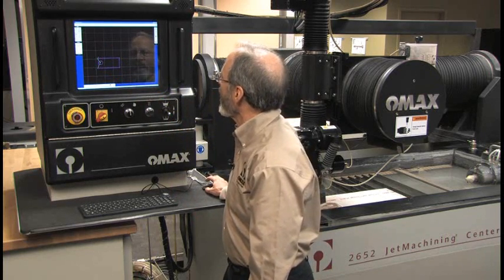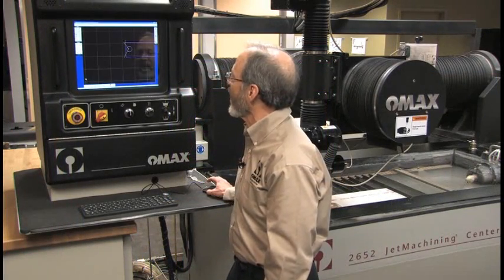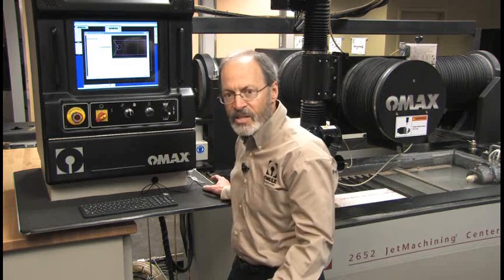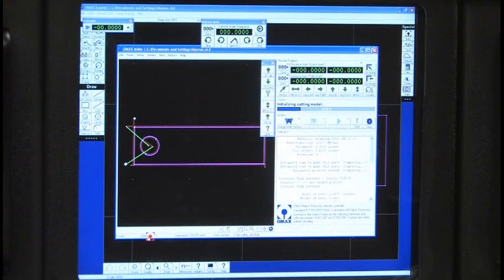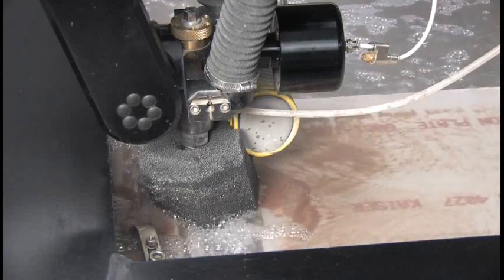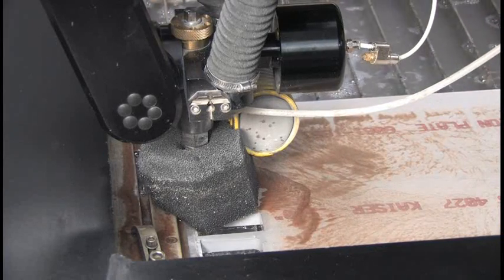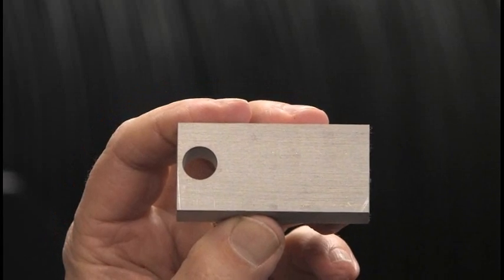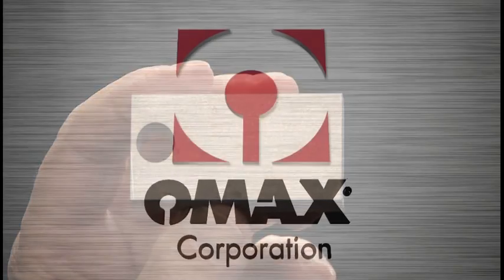Learn How to Cut a Part with OMAX’s Intelli-MAX Software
Laird Parry demonstrates how easy it is to create a part using LAYOUT to draw the part and MAKE to cut the part on an OMAX or MAXIEM JetMachining Center.

From creating a drawing to importing part files, our Intelli-MAX software easily takes your design and prepares it for machining. Powerful cutting enhancements complete the process, quickly converting your design into reality with efficiency and precision.

OMAX LAYOUT is our integrated CAD software that lets you easily create, import or edit drawings then generate tool paths for your OMAX or MAXIEM waterjet. It includes all the basic commands you'd expect to find in a CAD package, as well as a whole suite of tools specific to abrasive waterjet machining.

OMAX MAKE gives you precision control over your OMAX or MAXIEM waterjet during the cutting process. The program uses advanced cutting models to calculate speed, acceleration, cornering and piercing optimizations for high-precision abrasive waterjet machining.